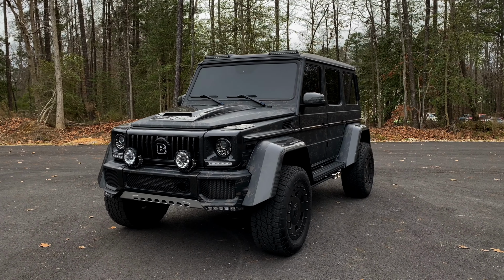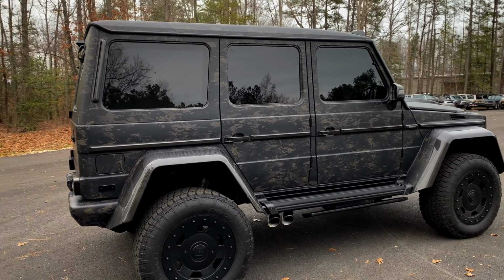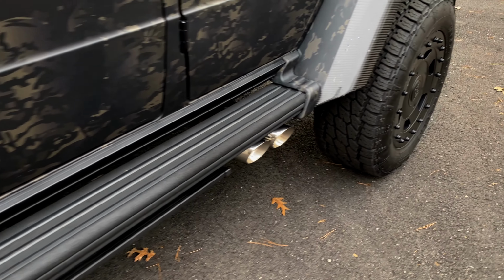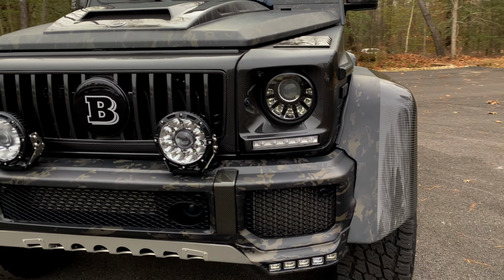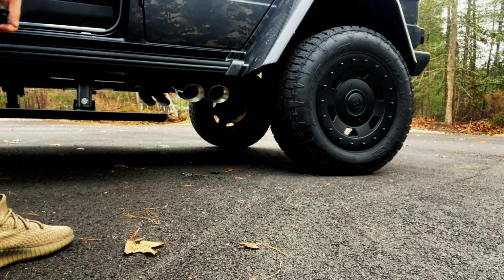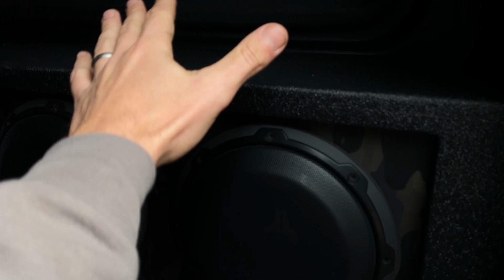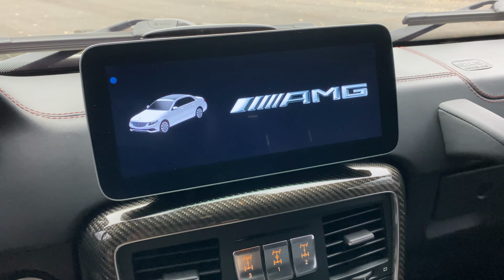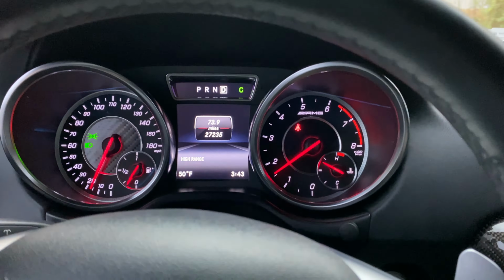Davis AutoSports 2018 Mercedes Brabus G63 Squared - 1 of a Kind